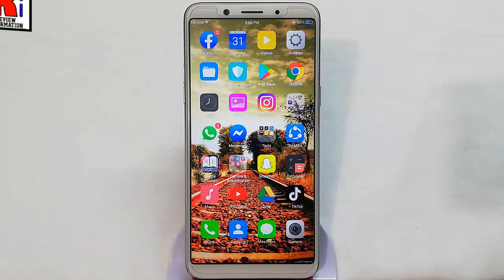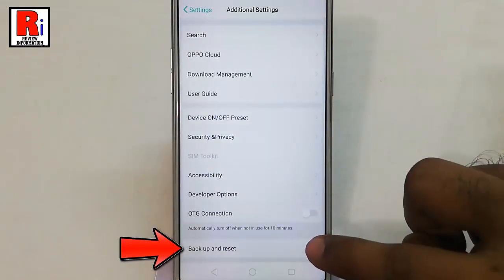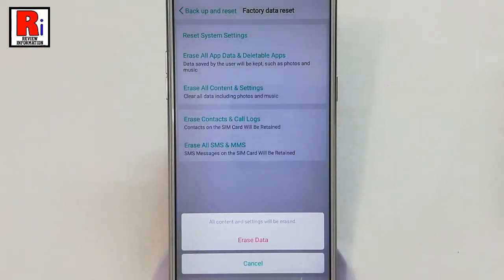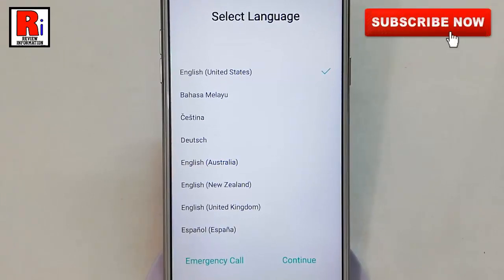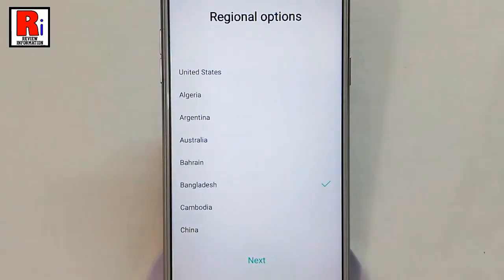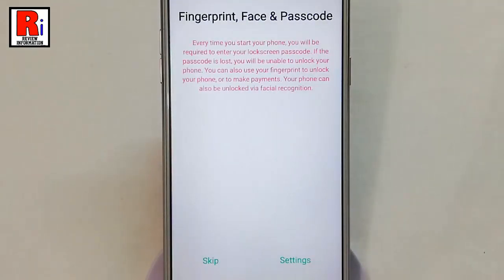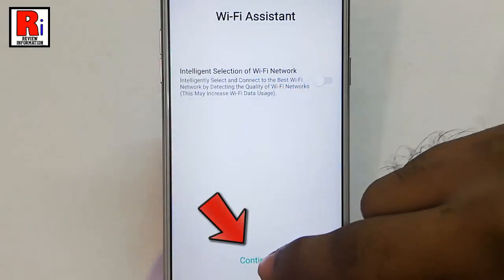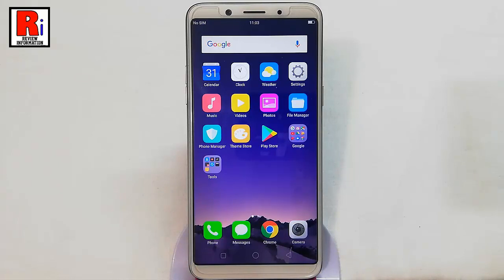How To Factory Reset & Configure Oppo F5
In This Video I Will Show You, How To Factory Reset & Configure Oppo F5 Smartphone.